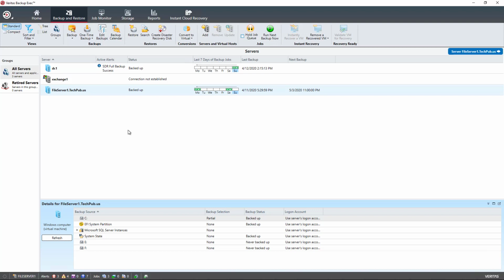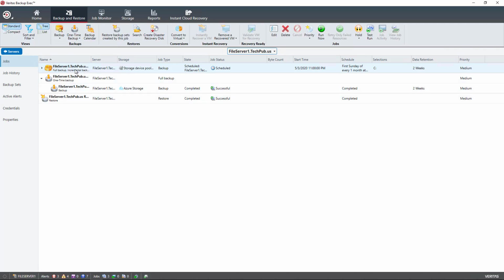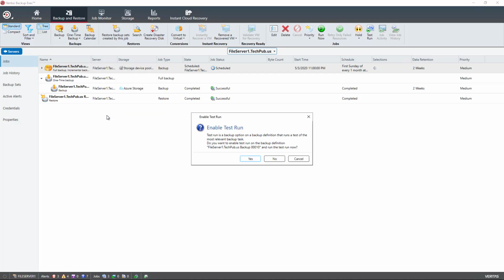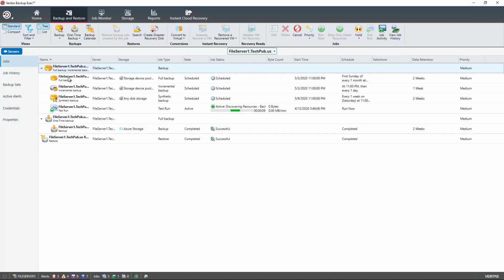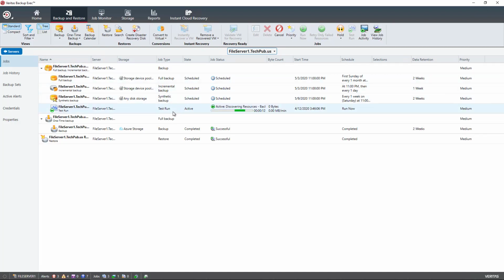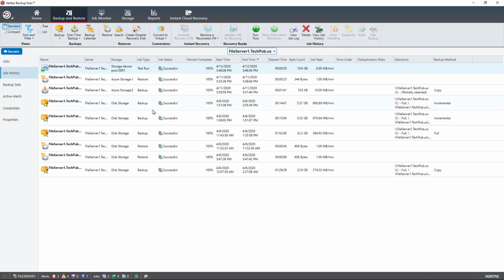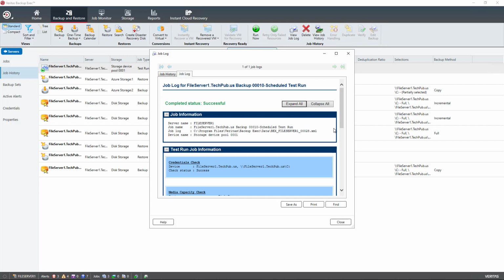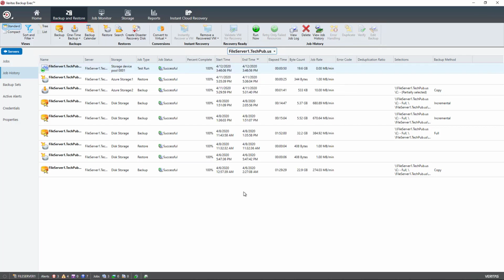Backup Exec 21 Tutorial How to do a test run backup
Professor Robert McMillen shows you how to do a test run backup to see if a job will likely run properly before actually running it.